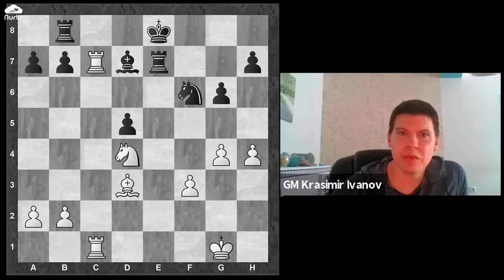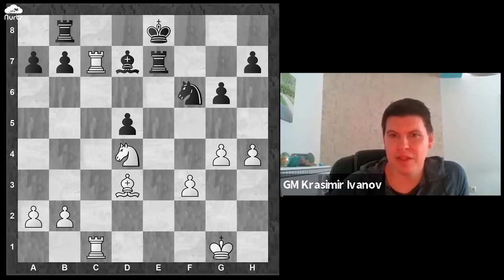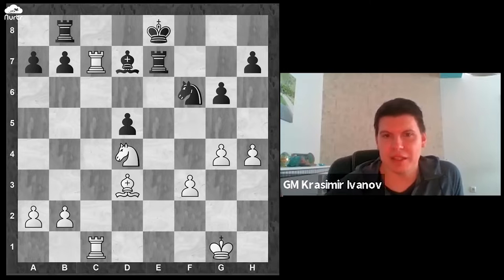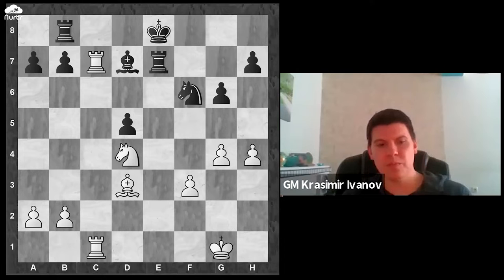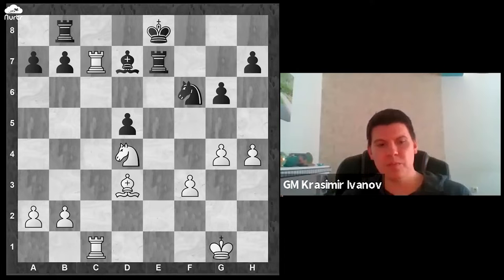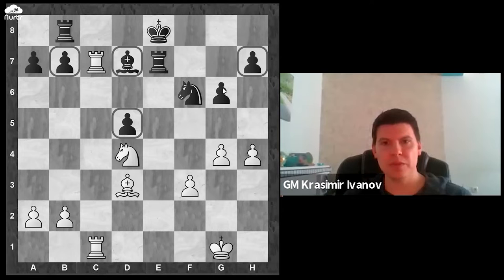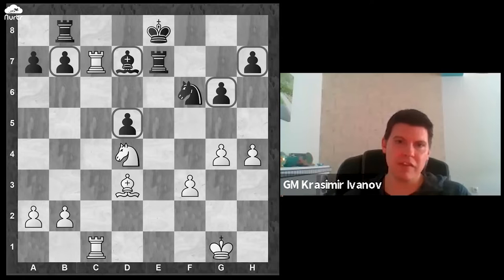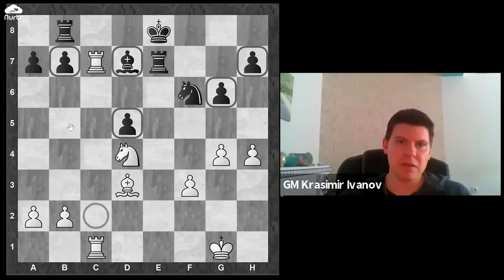Glimpse of second class of ChessHour LIVE: The Fightback Regime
After GM Konstantin Landa, it was GM Krasimir turn to be in action in the second class of 51 days chess training course with 17+ GM Coaches! Awesome learning for the students attending the class. It was great fun for students to interact with the Grandmaster and ask questions.